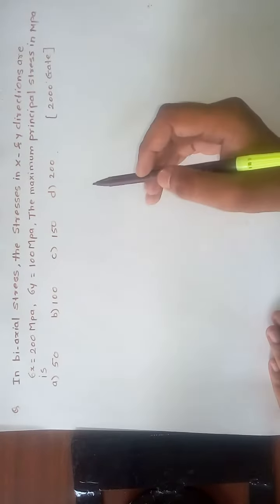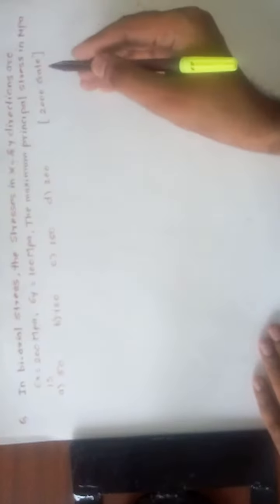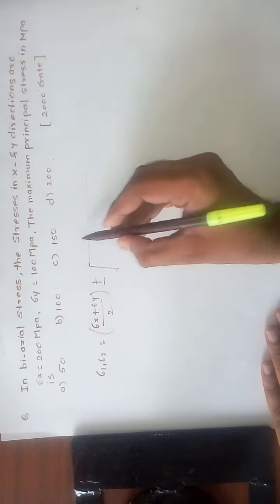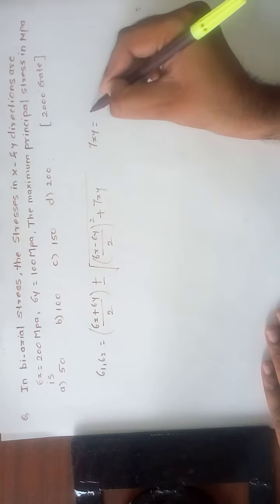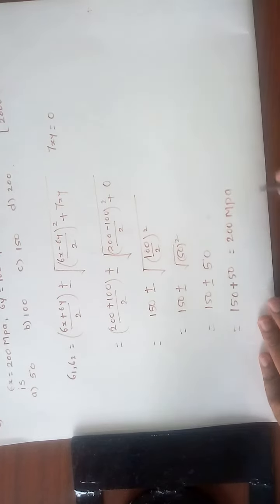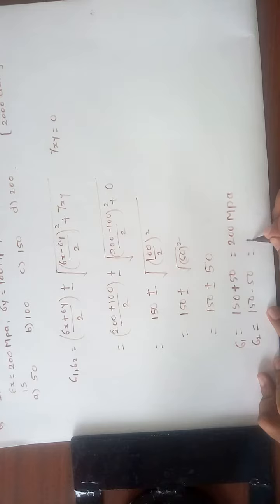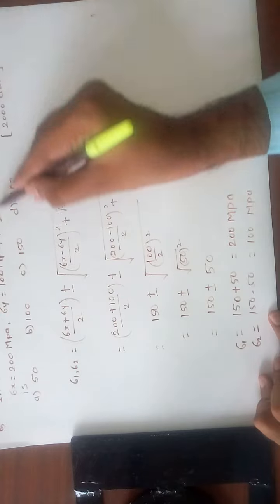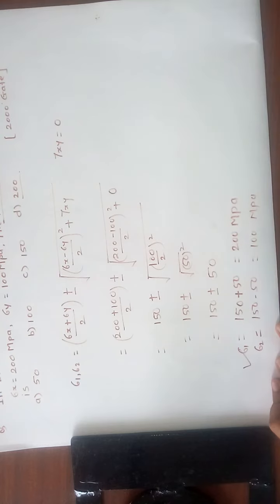GATE QUESTION ON PRINCIPAL STESS AND STRAIN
THIS QUESTION REGARDING PRINCIPAL STRESS AND STRAIN WHICH IS ASKED IN GATE EXAM